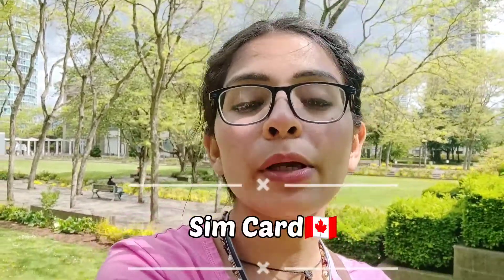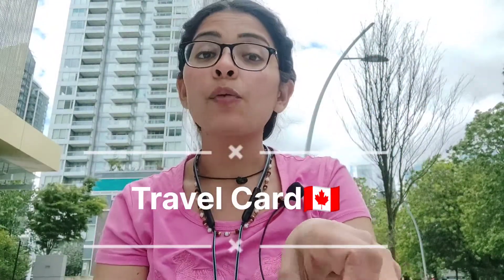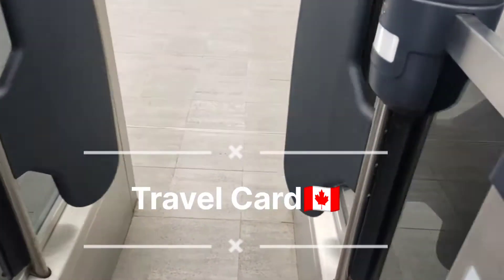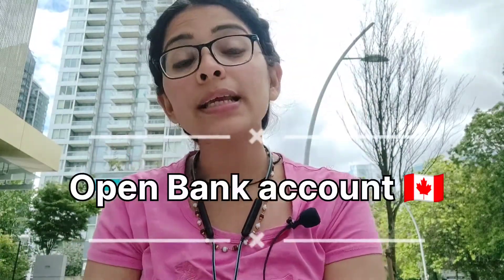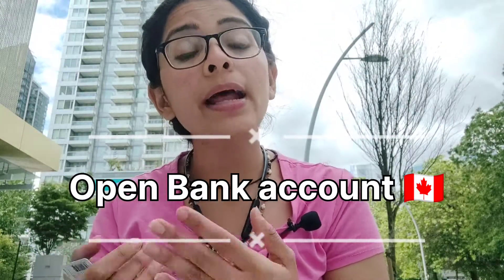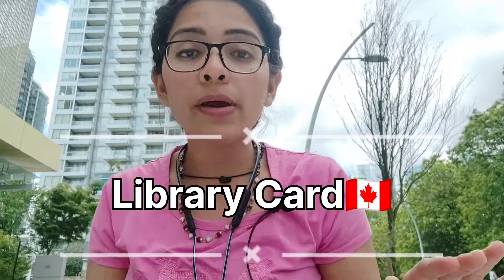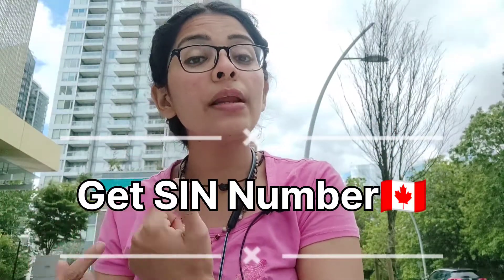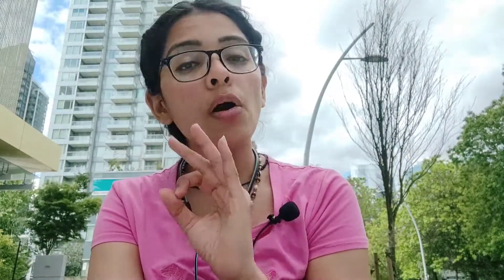Things to Do after Landing in Canada 🇨🇦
Coming to Canada is one of the task which involve lots of documentation. Starting a new life in new country is challenging. In this video, I am telling things to do when you landed in Canada for the first time that will be helpful for some.

love love